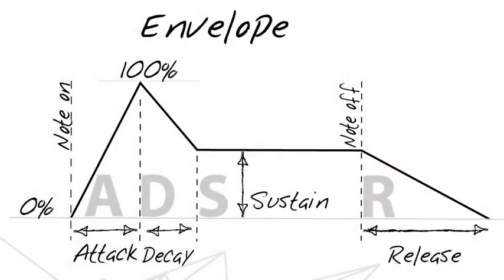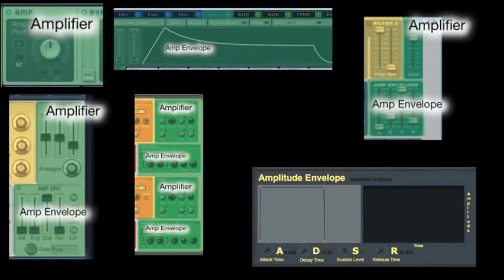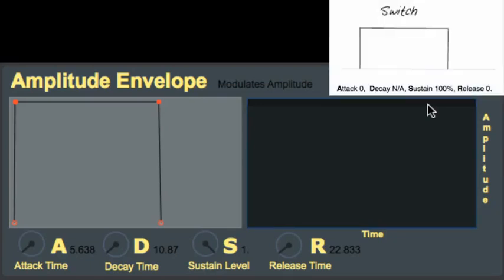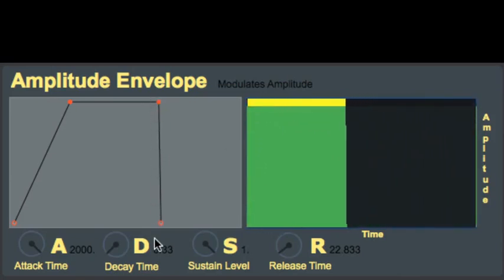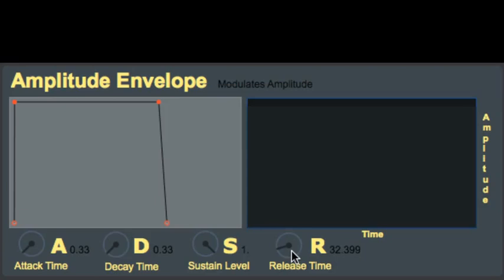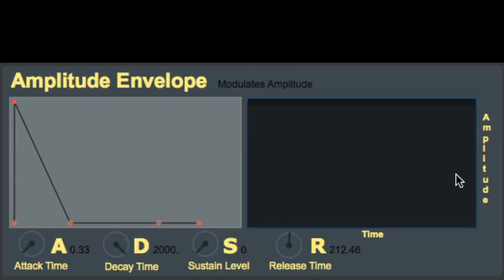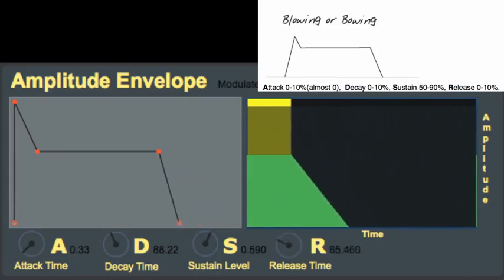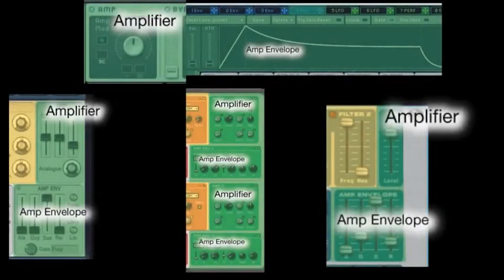A Lesson In Amplifiers - Berklee